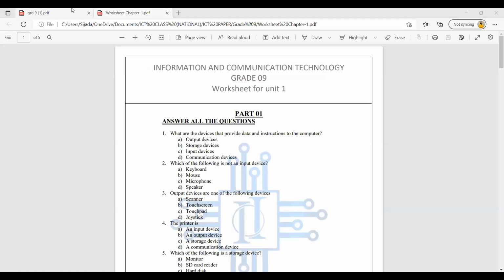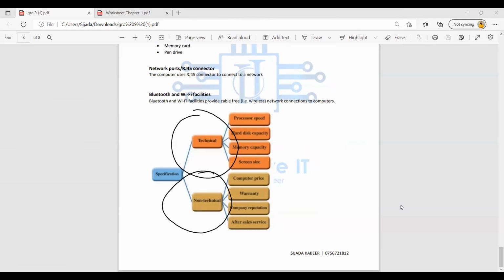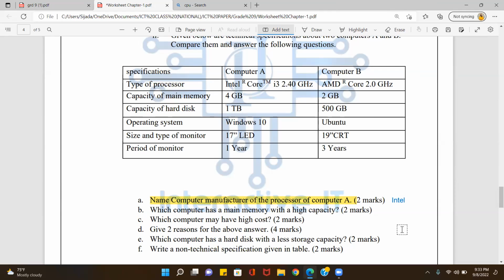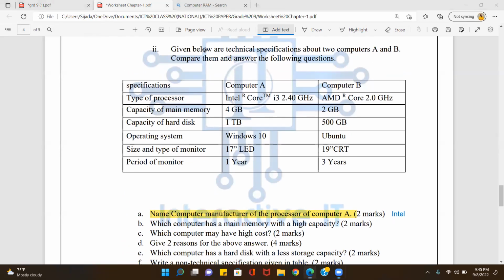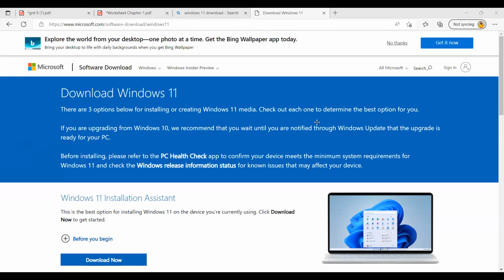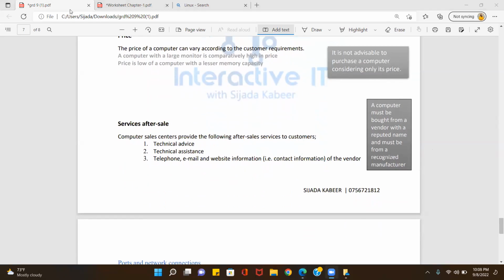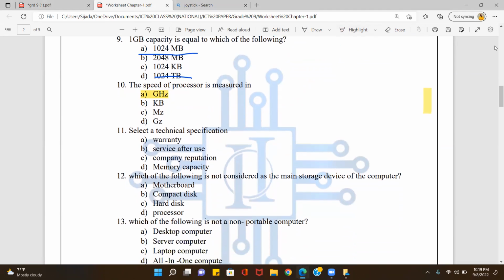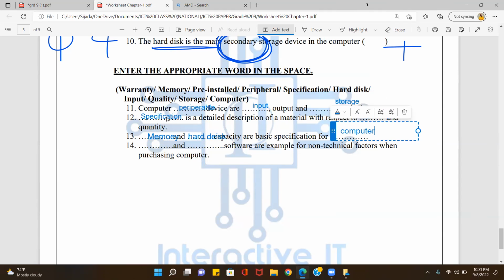ICT - Fast Track Grade 9 - Online Session | The Knowledge Institute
ICT - VFT - TKI

Dear Students/Parents,
We are happy to announce you that we will be starting Virtual Fast Track (VFT) program on Information and Communication Technology (ICT)  subject in The Knowledge Institute (TKI) from Grade 6 to 11.

In this online fast track course we will cover the entire syllabus within 3 months time duration. So, this program will be a valuable opportunity for the students who is going to face ICT exams. This program will help students to cover up the missed chapters, help them to understand the theory thoroughly, and it will revise every corner of the syllabus.

Conducted by:
Sijada Kabeer
BSc. in Cyber Security (R)
Staffordshire University, UK.

Participate and grasp all the benefits.

To register & for more info;